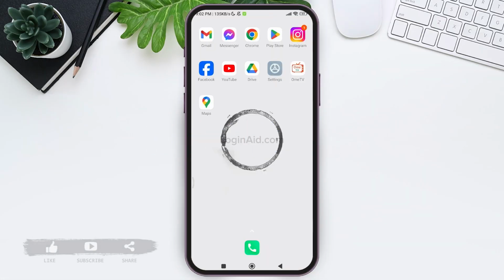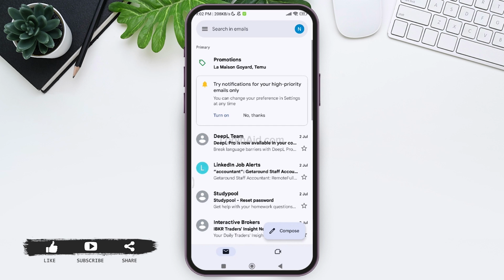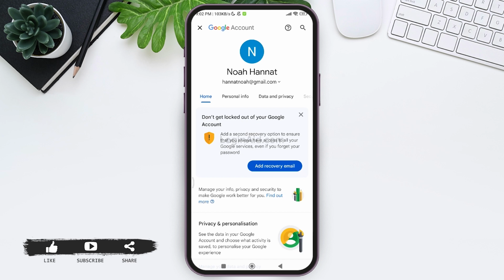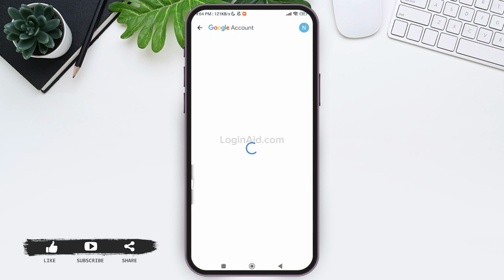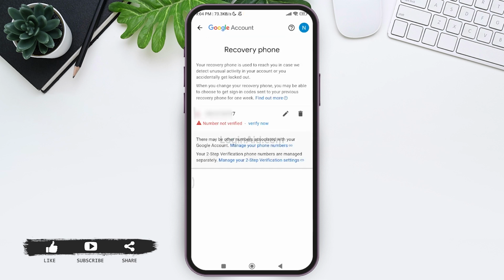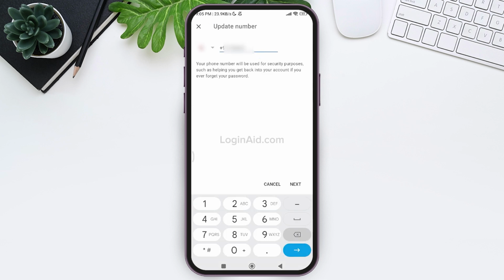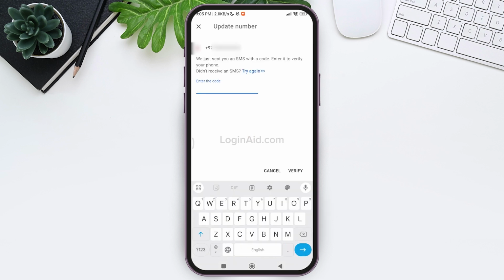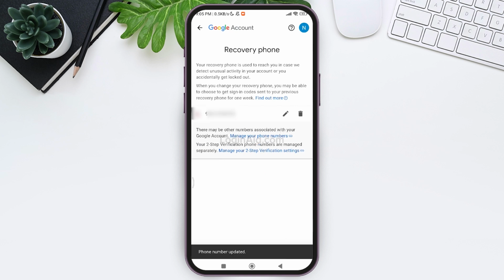How To Change Phone Number For Gmail Verification 2024 | Update Gmail Security Settings Guide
Learn how to change the phone number used for Gmail verification with this easy-to-follow guide. We’ll walk you through the steps to update your phone number in Gmail security settings, ensuring you can receive verification codes and maintain account security. Perfect for users looking to keep their account information up to date.